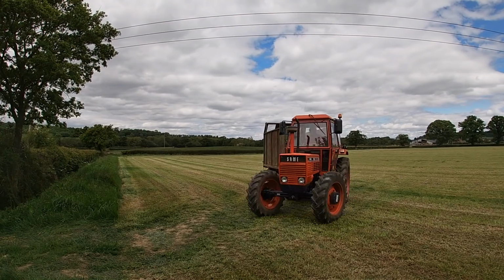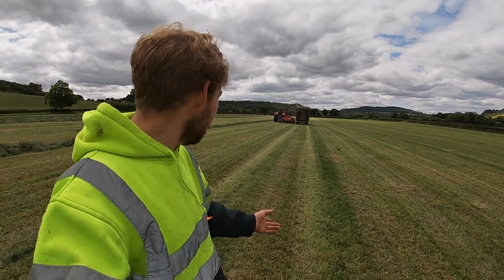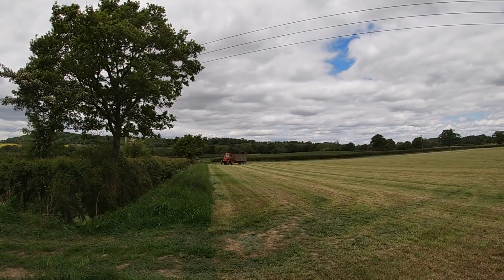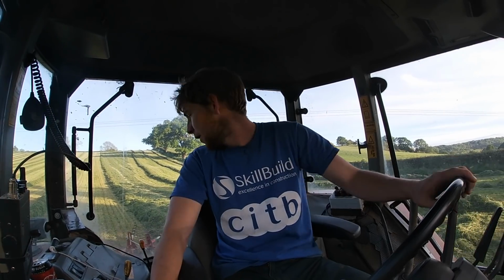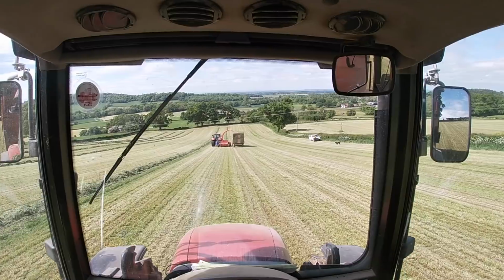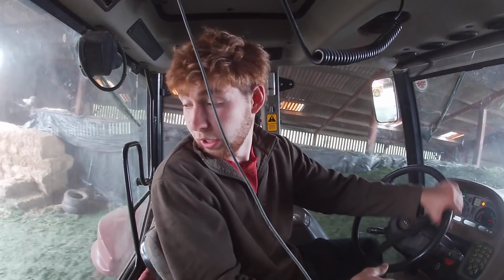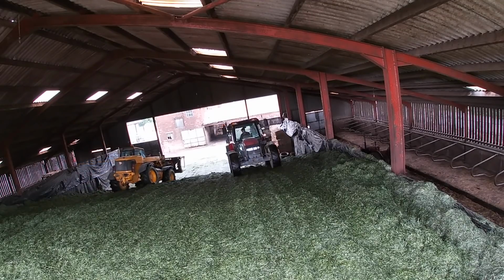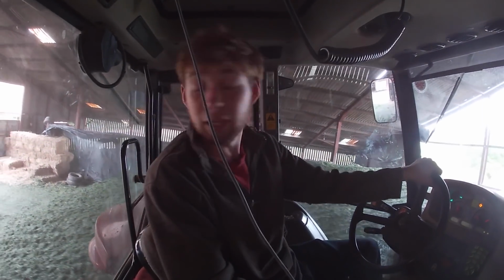FIRST CUT GRASS SILAGE 2020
In todays video we see the picking up of our first cut silage. I filmed this video over the three days of picking up to try and show the whole job. Only one breakdown on the job this year which was very good going. Hope you all enjoy!